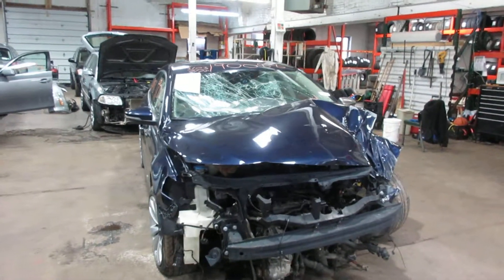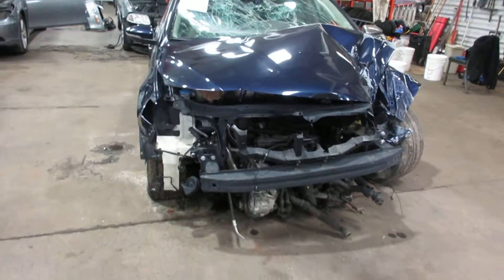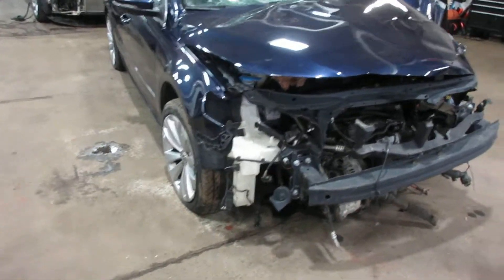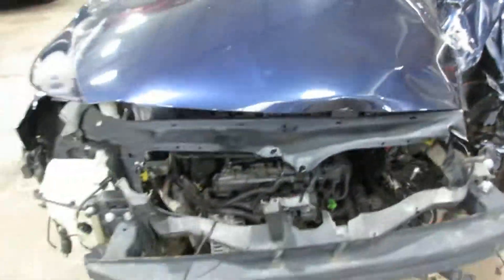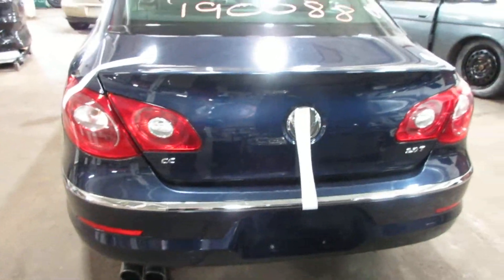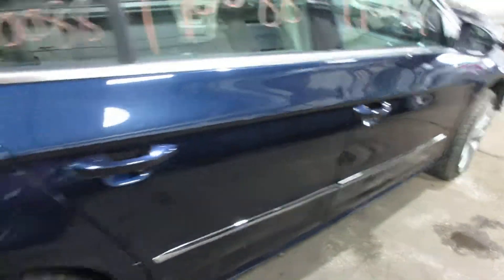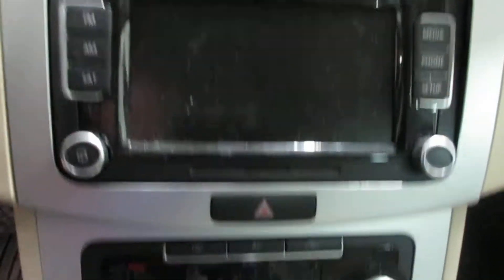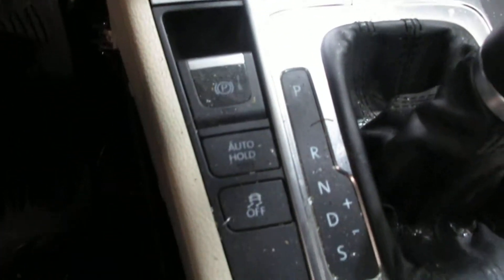Parting out a 2012 Volkswagen CC parts car - 190088 - Tom's Foreign Auto Parts